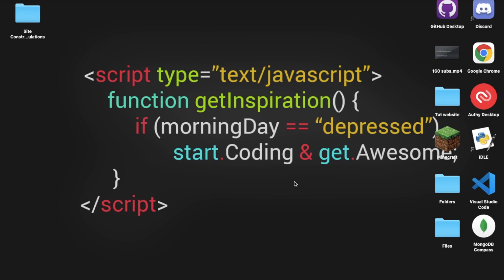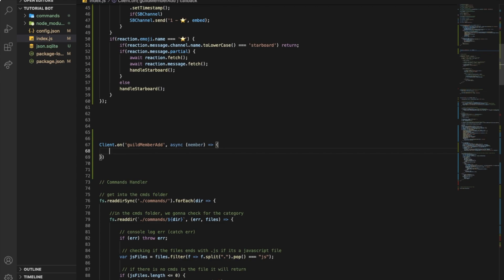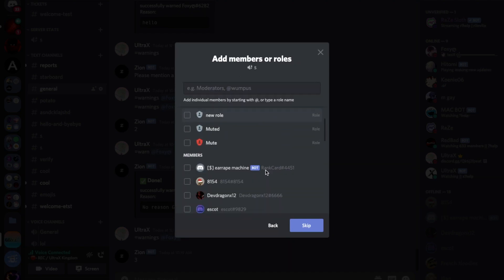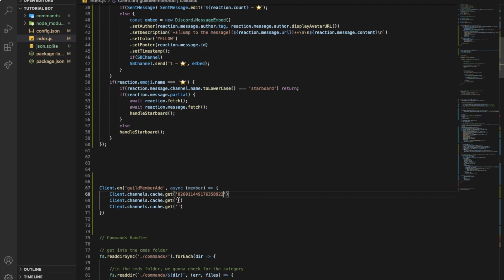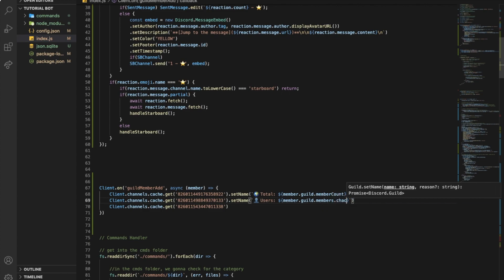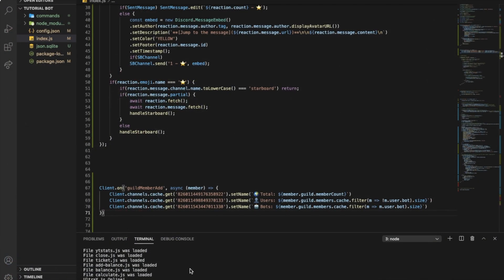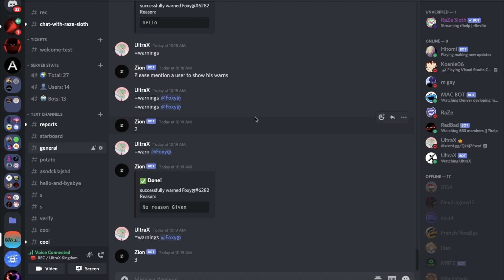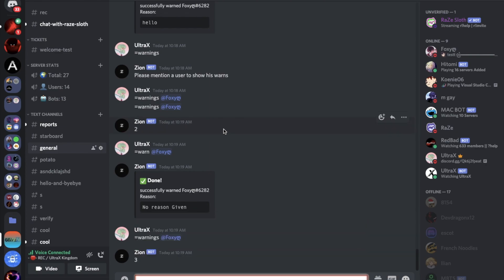[EASY] HOW TO MAKE MEMBER COUNT STATS | DISCORD.JS (V12) | #54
-==Ignore==-
how to make member stats
how to make member count stats
how to make voice channel counting channel
how to make discord stats voice channel
how to make server stats
how to make vc server stats